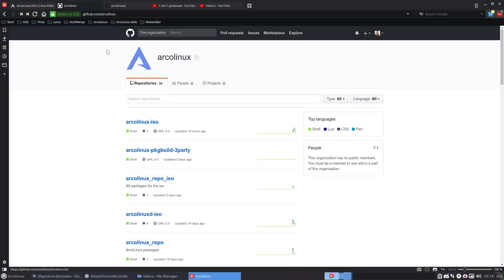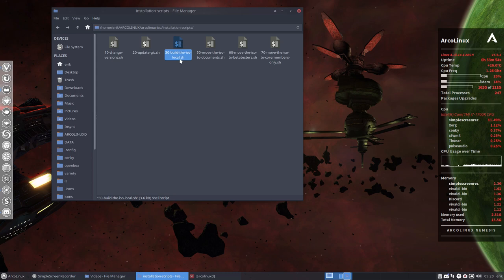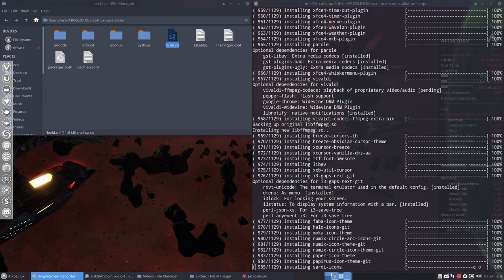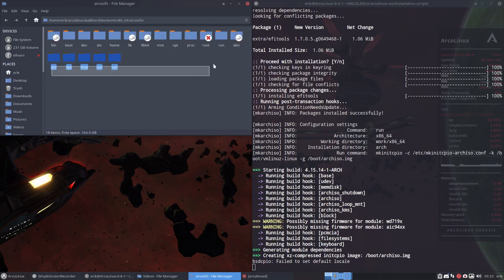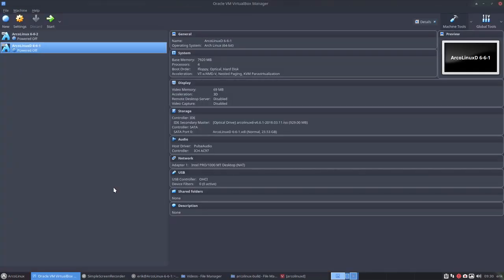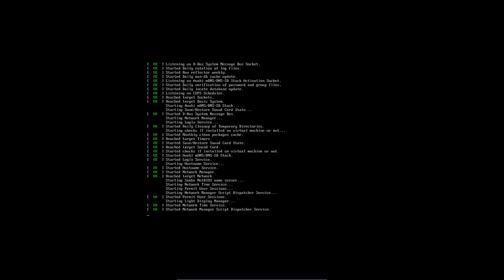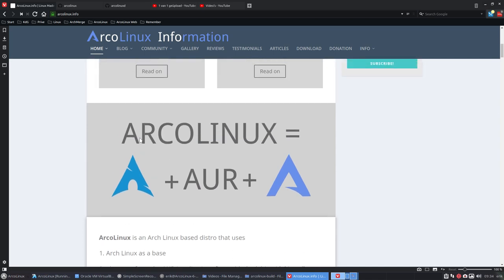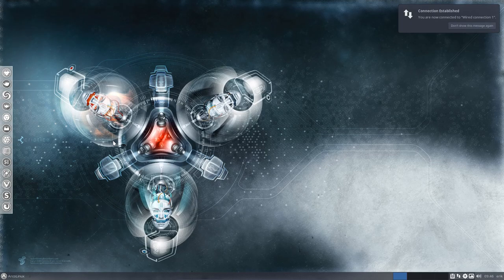ArcoLinux : 346 ArcoLinux BYOI - just burn the latest iso - no changes made